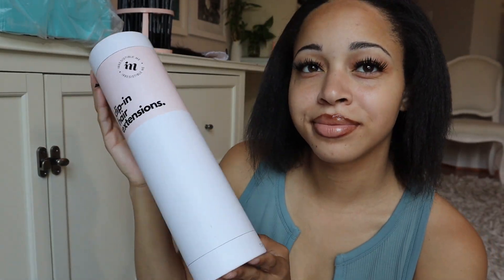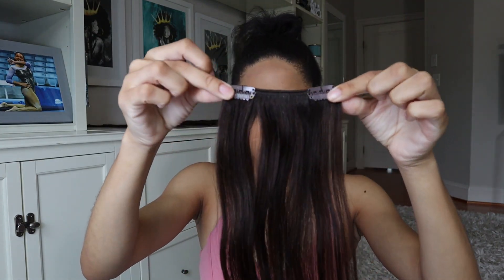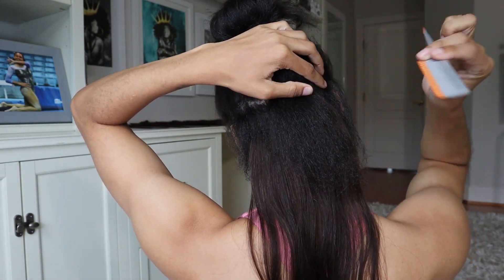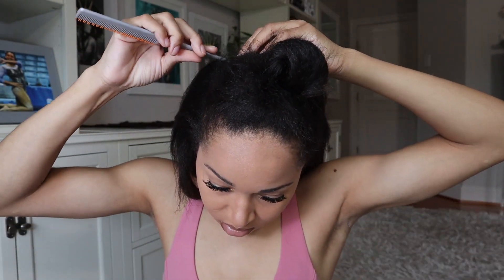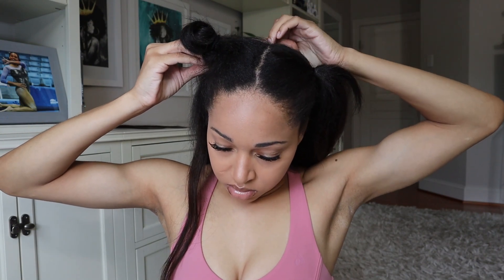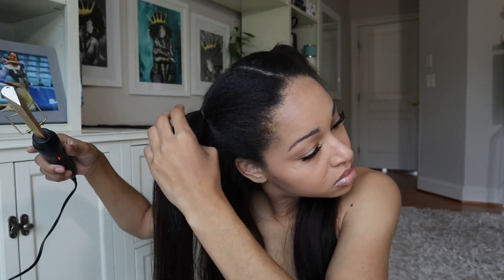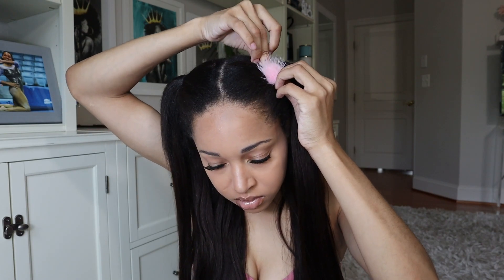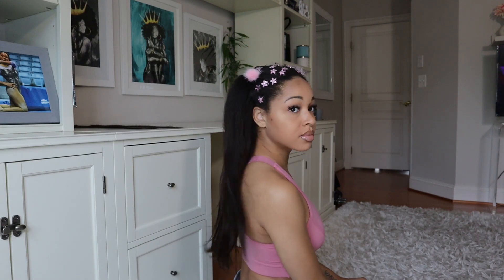Irresistible Me clip in hair extensions review + styling on 4c hair!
Hey everyone! In todays video I’ll be installing and styling human hair clip in extensions from Irresistible Me hair! They were super easy to put in and there’s so many different styles you can do with these! I hope they make a yaki straight/blow out texture in the future for us 4c hair girls! 😊